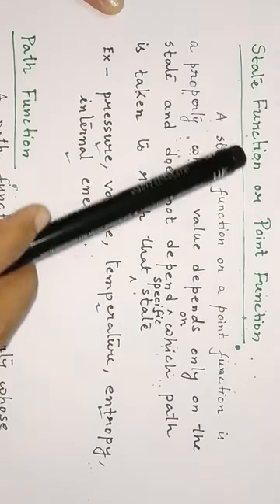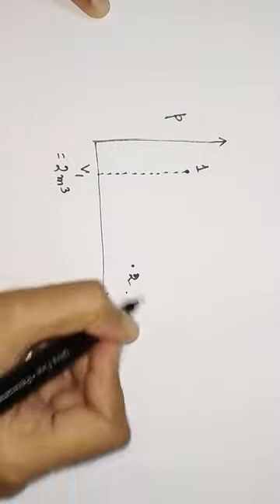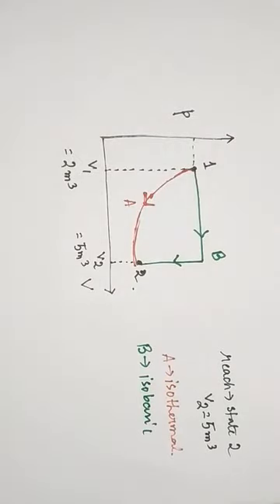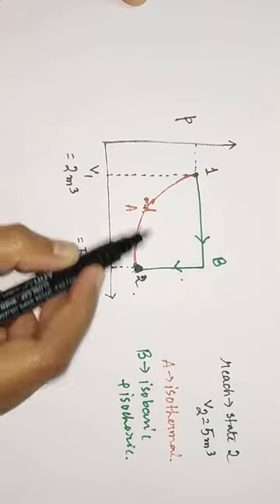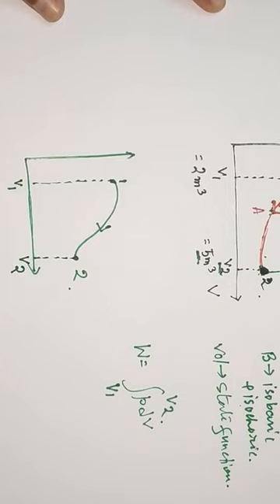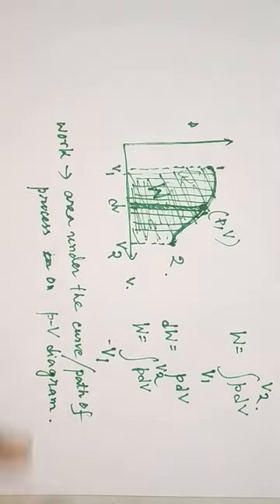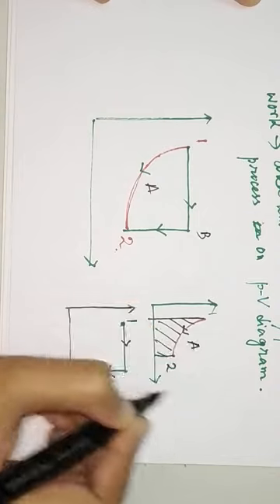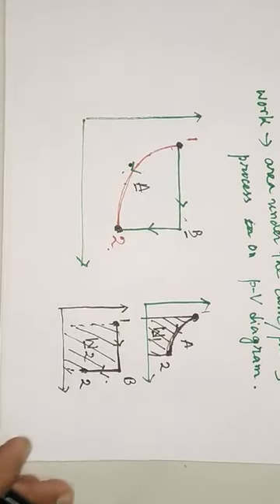3.2 State Function and Path Function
Sub-topic - Concept of Heat and Work
Unit Topic - Introduction to Thermodynamics